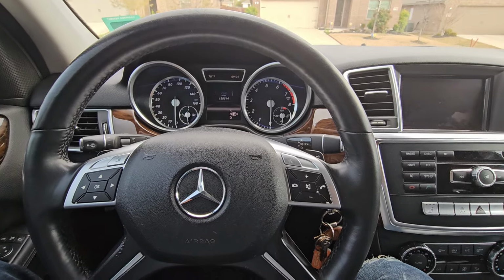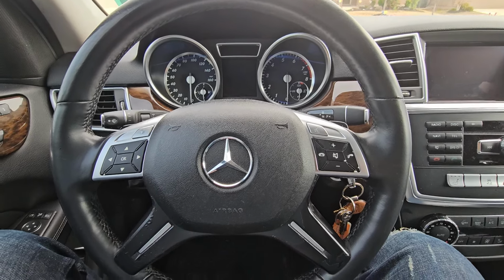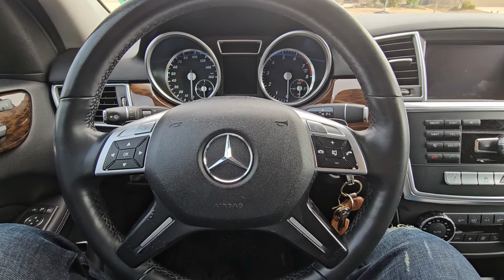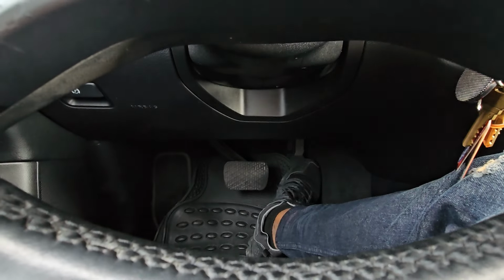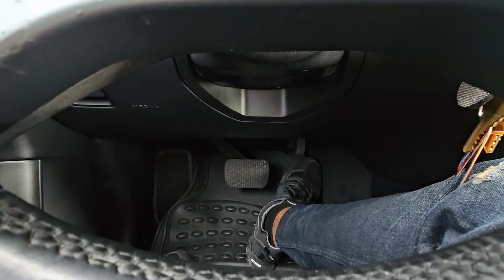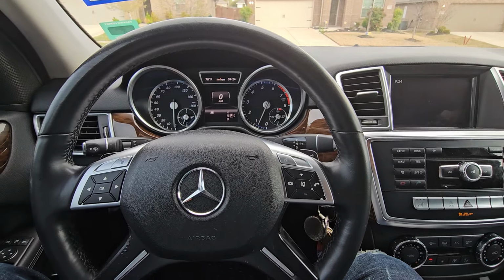How to quickly resolve a slow accelerating Mercedes benz issue.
If you are in a situation where your mercedes benz feels like it's not speeding, even though you are pushing hard on the accelerator pedal, this hack should fix the issue. I tried it on mine, and it worked. Let me know what your own experience is like in the comments.